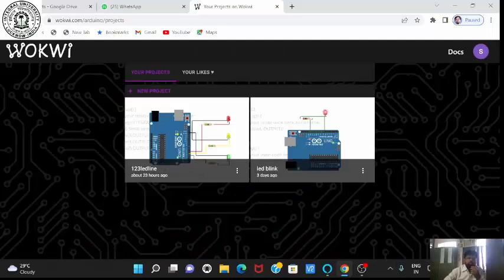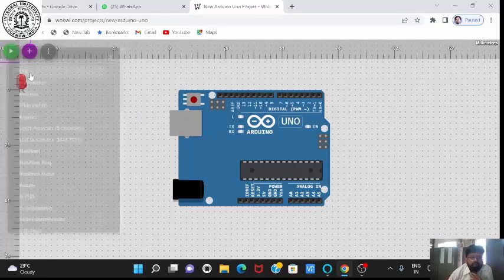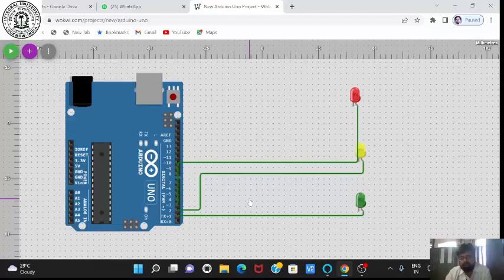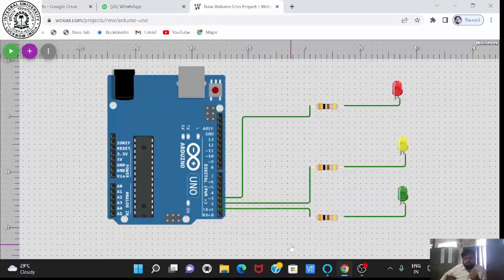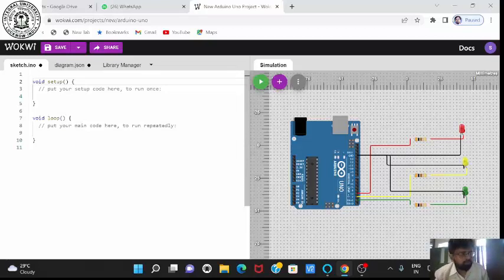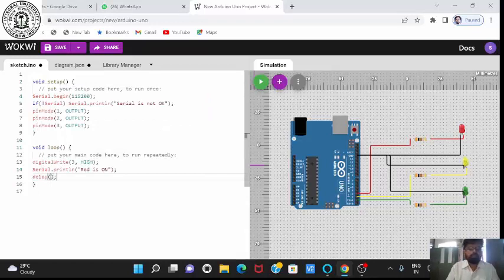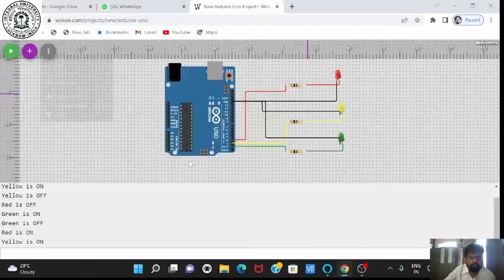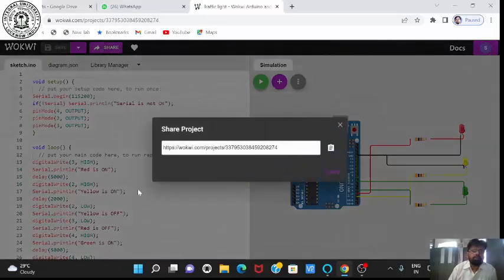Traffic Light Simulation using WokWi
Introduction to Raspberry Pi
Introduction to Wokwi
Traffic Light
IoT simulator